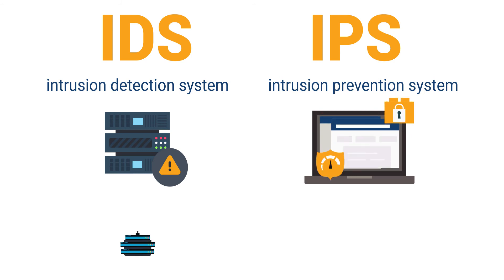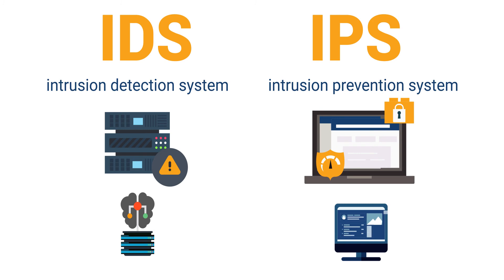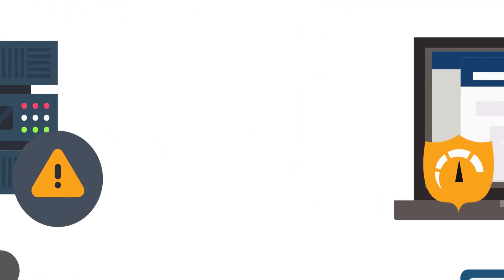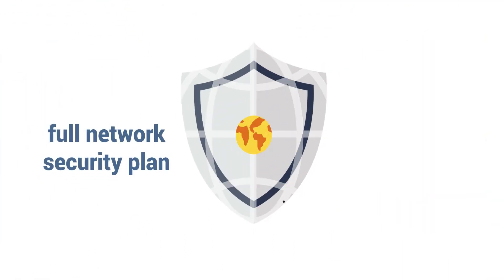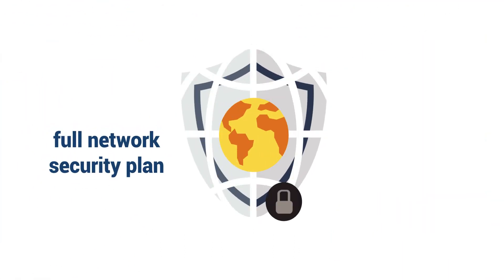The Difference Between IDS and IPS: Why it Matters for Business Owners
Should business owners use a detection system (IDS) or a prevention system (IPS) to deter hackers? And what are the differences? We’re here to explain what each system does, how it works, and how to determine what you need for your business.